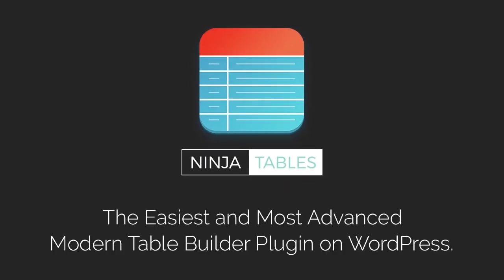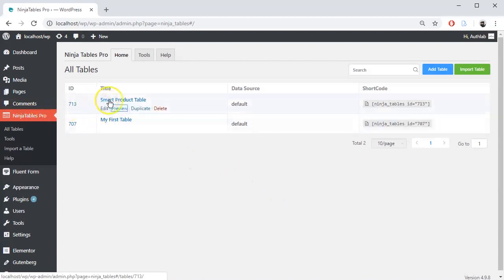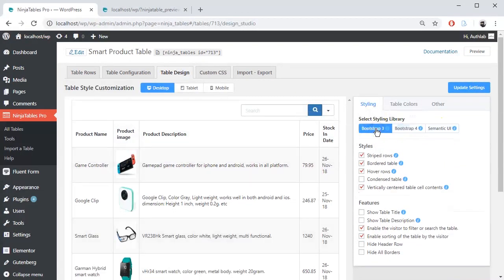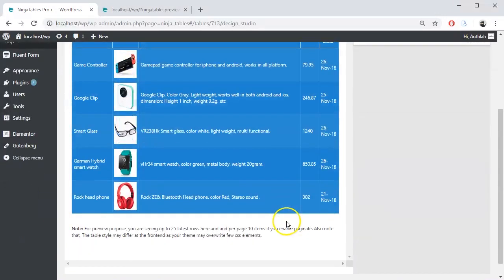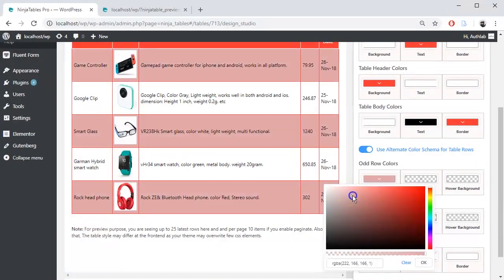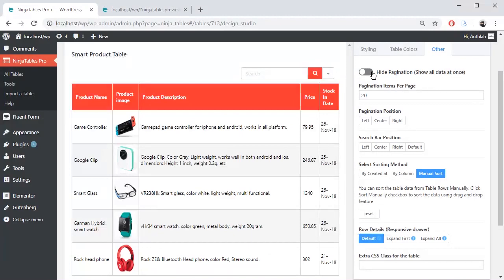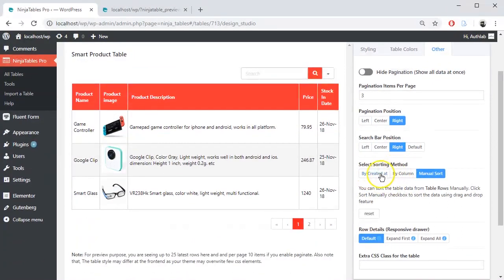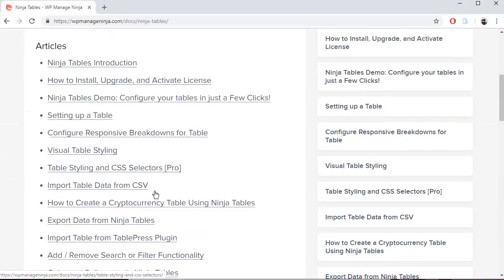How to Customize a WordPress Table Layout, Color, and More Styles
Style your table with a specter of solid options. From changing the layout to giving it exhilarating color, get help from the video to know the techniques. NinjaTables offer the highest number of customizing facilities what you can't expect from other similar plugins.